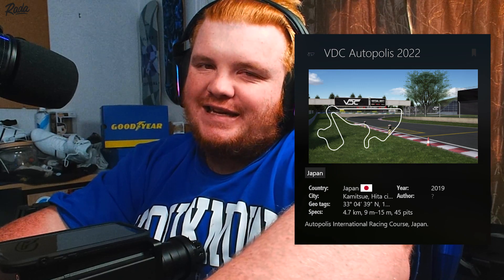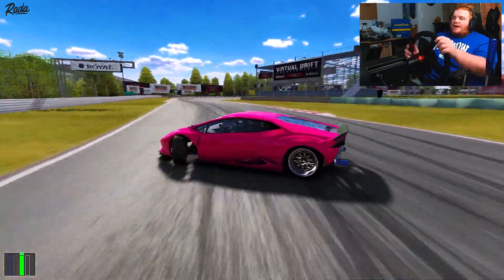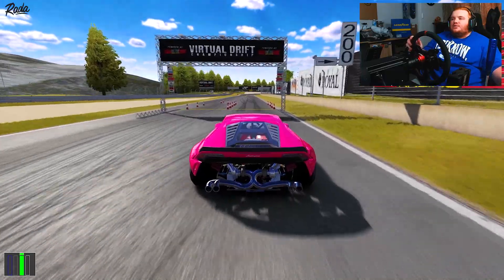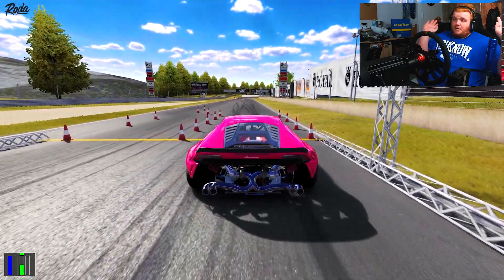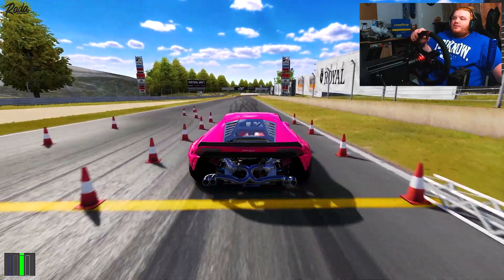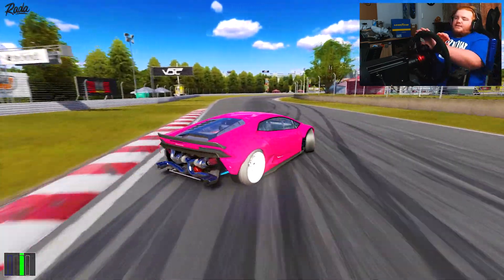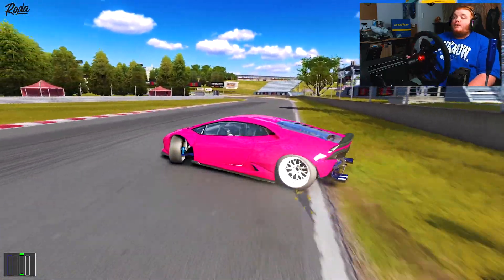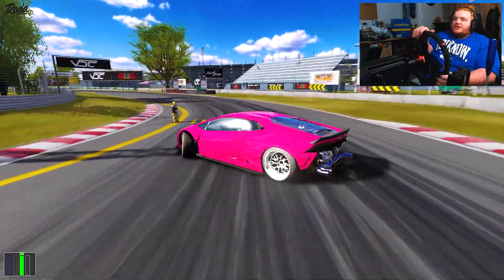1200HP LAMBORGHINI DRIFT CAR! Road to PRO EP9! Assetto Corsa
1200HP LAMBORGHINI DRIFT CAR! Road to PRO EP9! Assetto Corsa

my custom 1200hp RWD swapped Lamborghini shredding around VDC Autopolis!

Track - VDC Autopolis
Car - Private

My Gear!
Wheel Setup
▶ Simagic AlphaMini
▶ Simagic GT1 Wheel
▶ Thrustmaster TX Pedals
▶ Ebay Handbrake & Shifter
▶ NextLevelRacing GT Elite Cockpit

PC Specs!
▶ CPU i7-8700k @3.7GHz
▶ RAM 16GB
▶ Galax RTX 3060